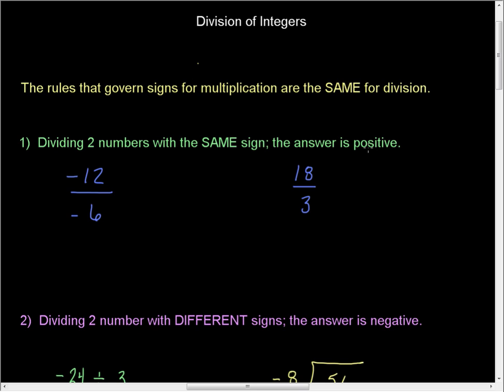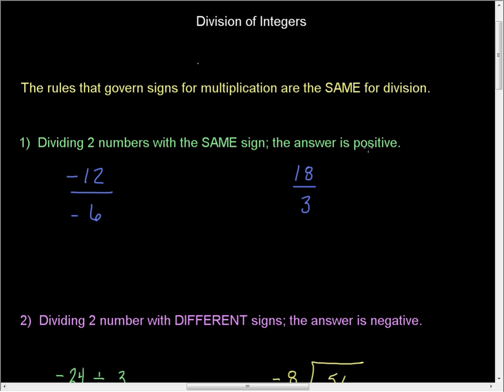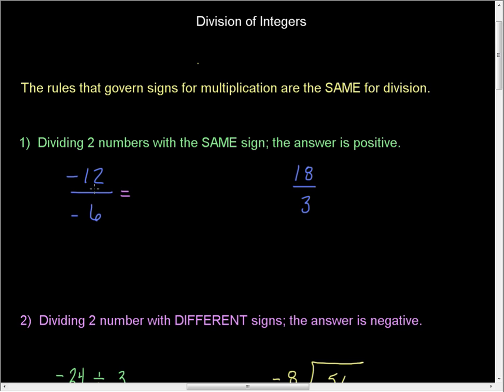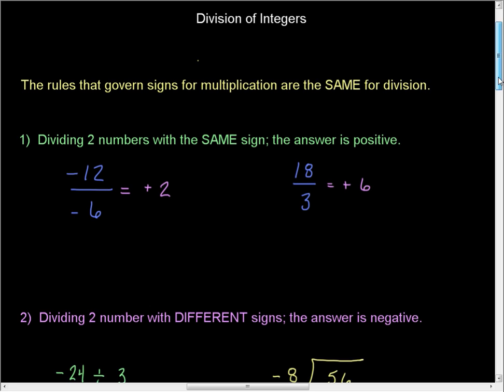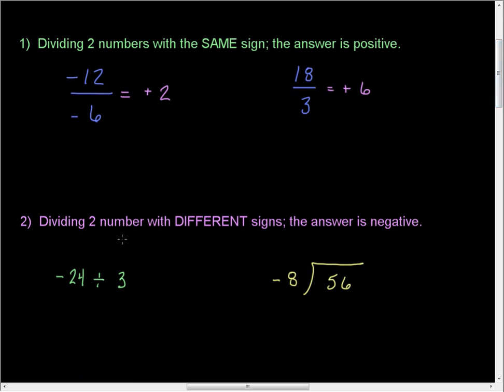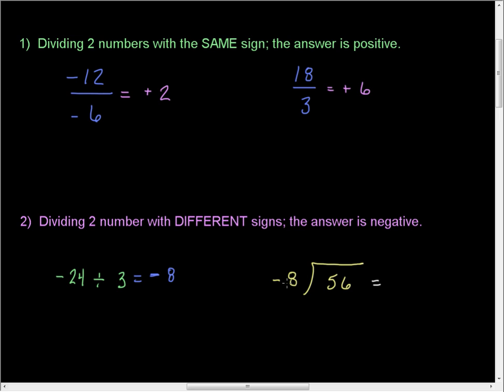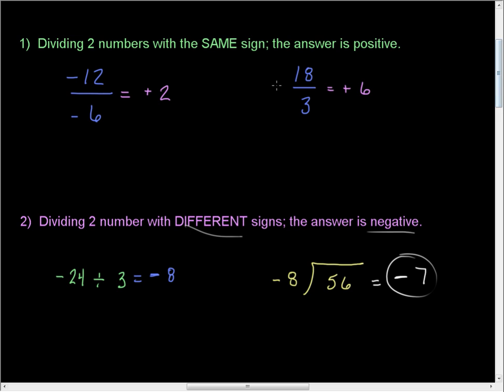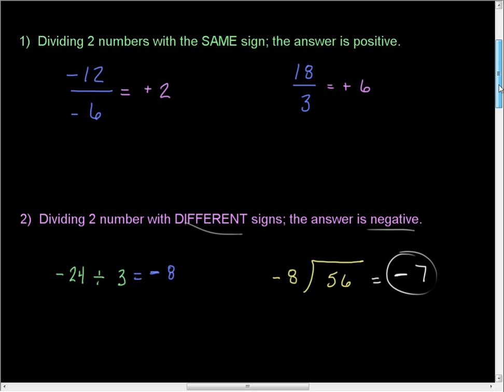Integers Division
Division of positive and negative numbers demonstrated